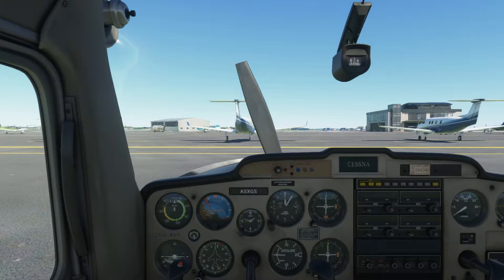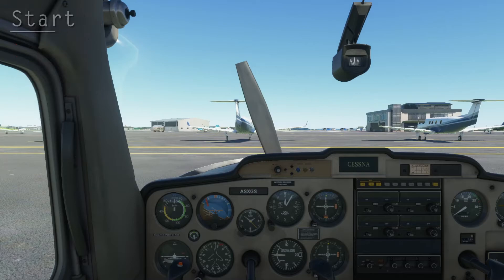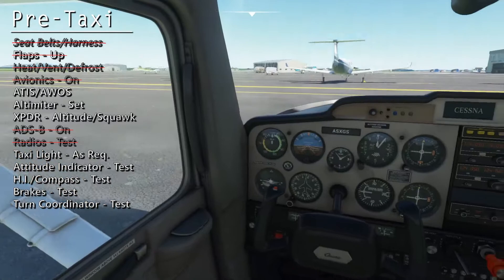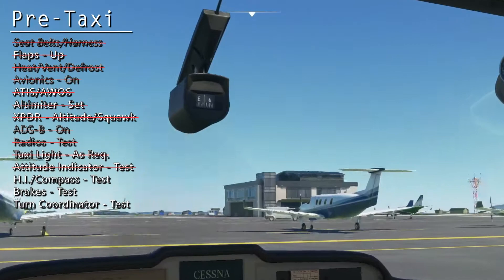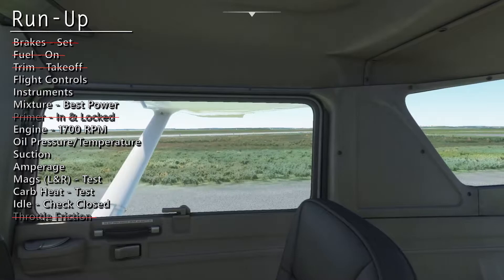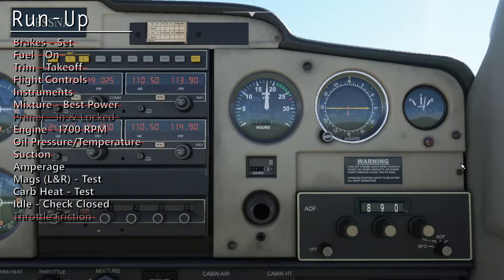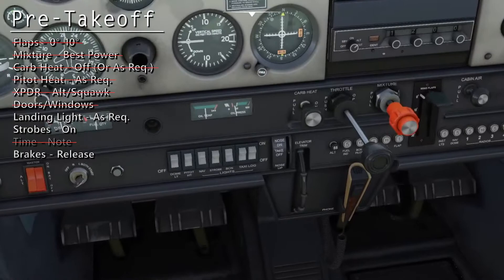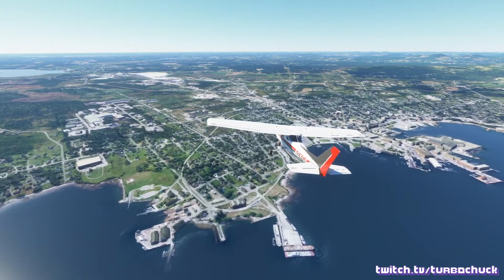Cessna 152 Manual Startup & Takeoff - Microsoft Flight Simulator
In this video, we follow a real pilot's checklist to start the Cessna 152 and takeoff in Microsoft Flight Simulator.

00:00 - Introduction
00:23 - Initial
01:37 - Exterior Summary
01:48 - Interior
01:55 - Start
03:31 - Pre-Taxi
06:41 - Run-Up
10:15 - Pre-Takeoff
11:10 - Takeoff
12:14 - Outro